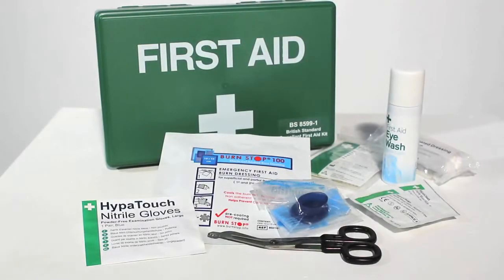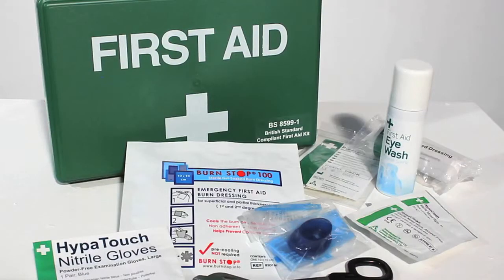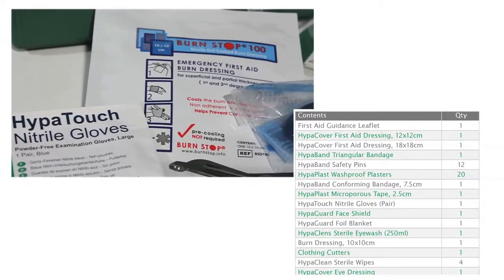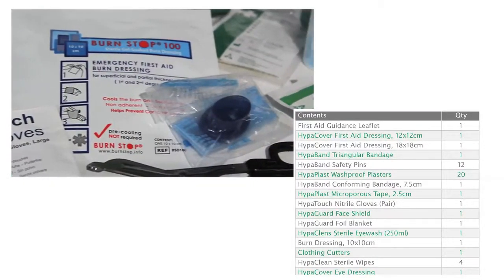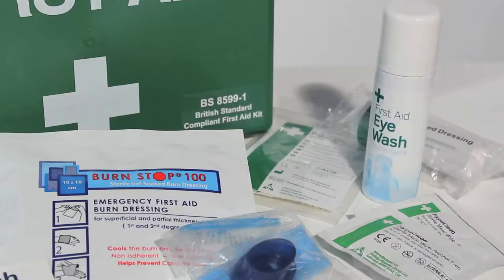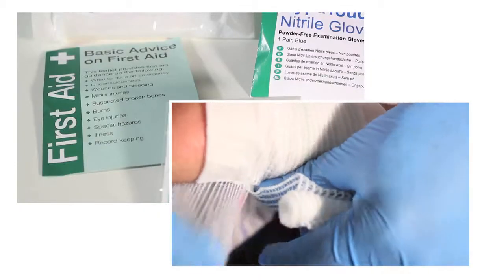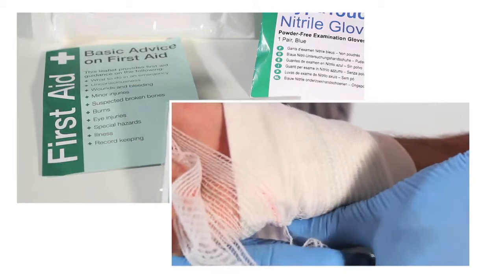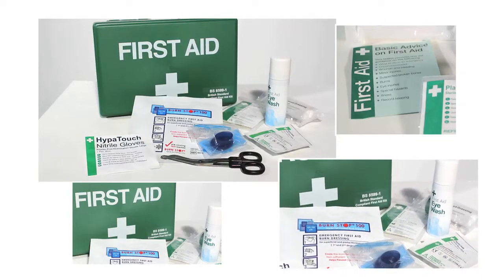K302W Travel First Aid and Eyewash Spray Kit